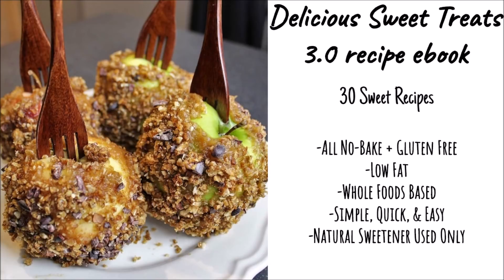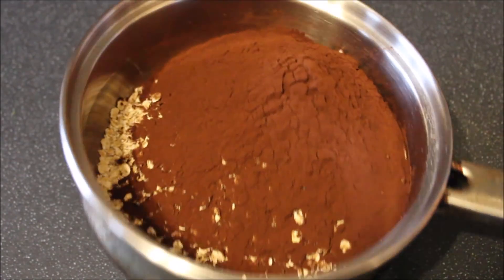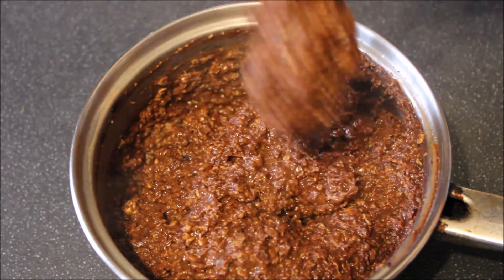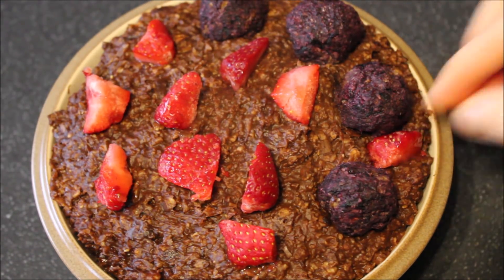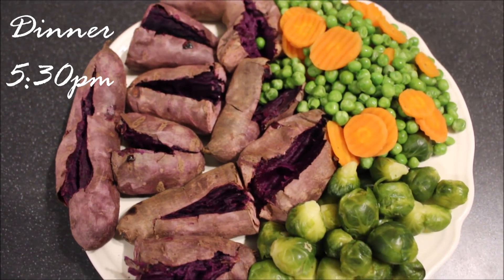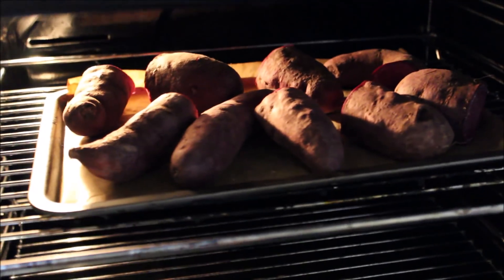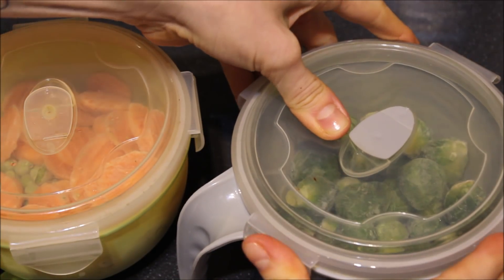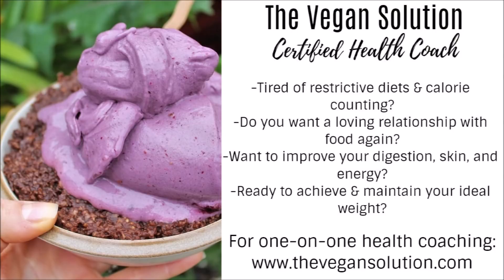WHAT I ATE TODAY // Yummy Whole Foods 😋